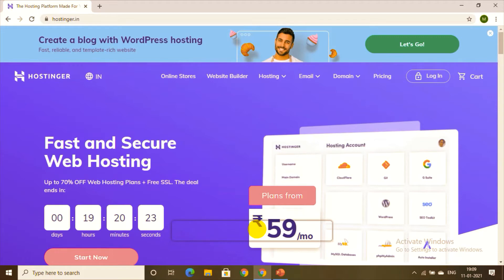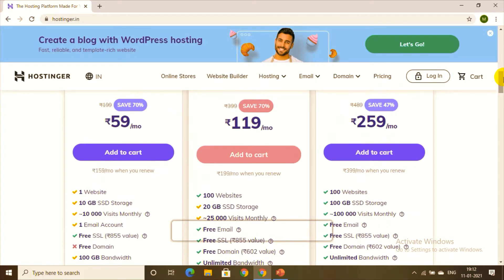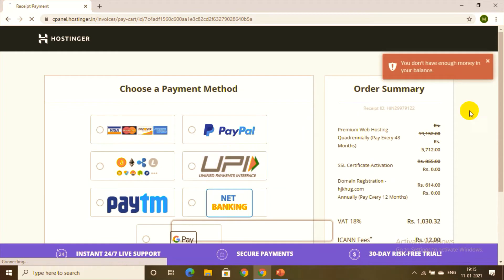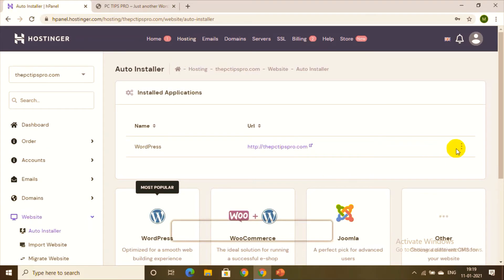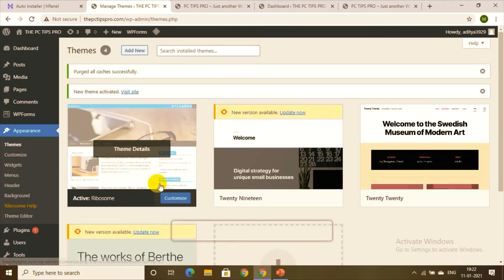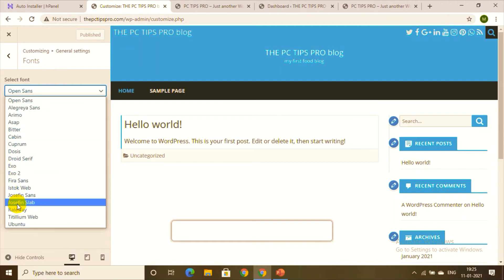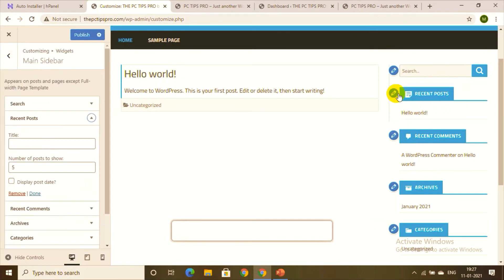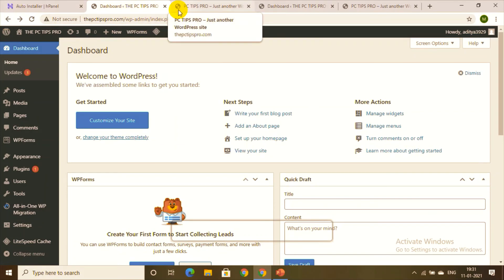How to Make a Blogging Website With WordPress Using Hostinger Web Hosting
In this video, I have explained how you can make your own blogging website with WordPress.

In order to create your blogging website, you need a Domain name and WordPress hosting.

Watch the complete video to learn about creating the Blogging Website.